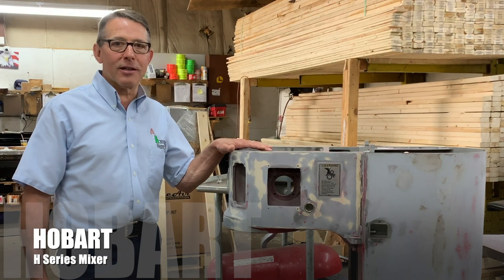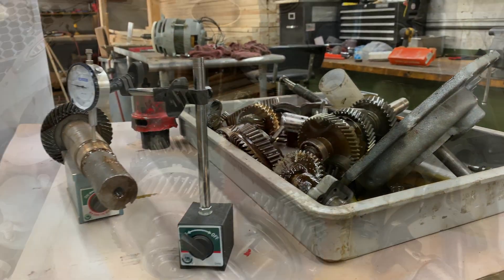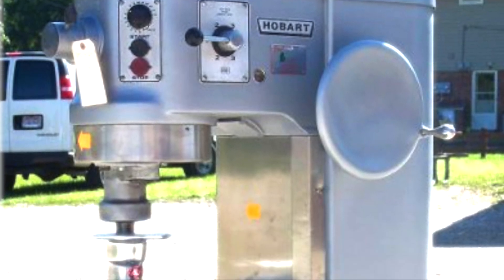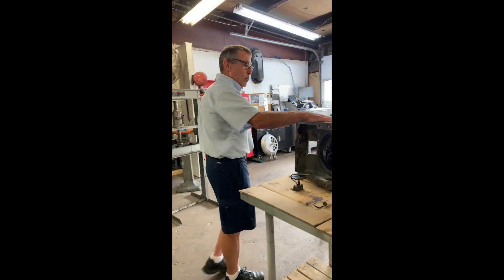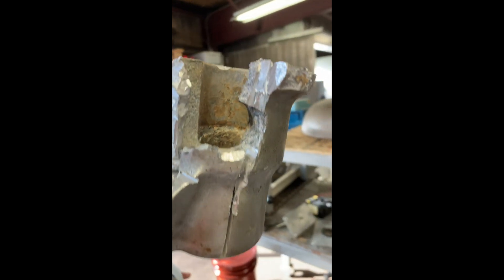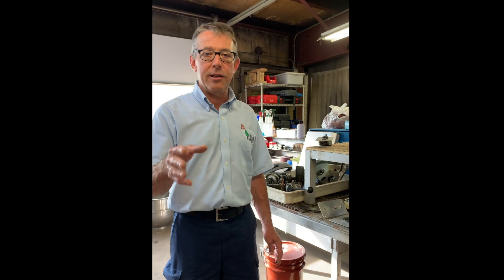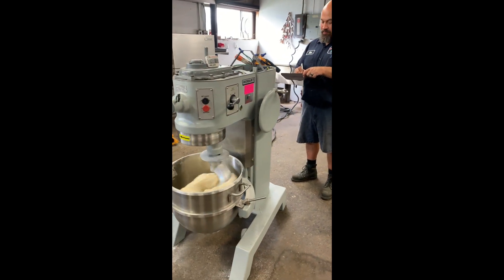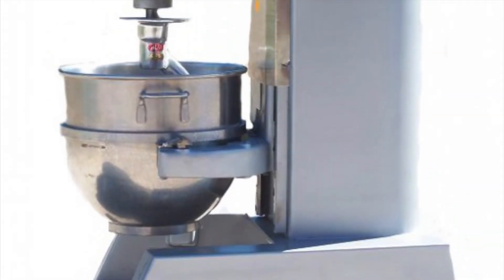Our Way vs. eBay (Hobart H Series Mixer)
You never know what you're going to get when buying used equipment off large online marketplaces, like eBay. Here, at Northern Pizza we remanufacture our equipment with the purpose of giving each machine a new and lasting life. Not only that, but our team of experts will be able to help troubleshoot any problems that may arise down the road. Our Hobart H Series Mixer is the reliable and versatile choice for your kitchen and, with all of our remanufactured equipment,  you can be sure it will last for decades.